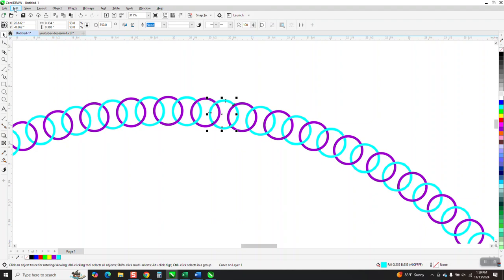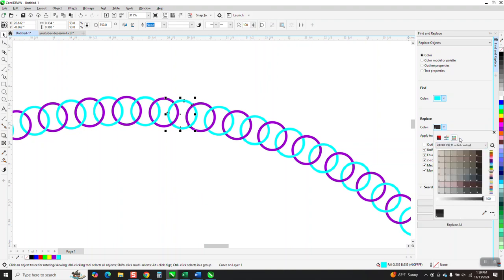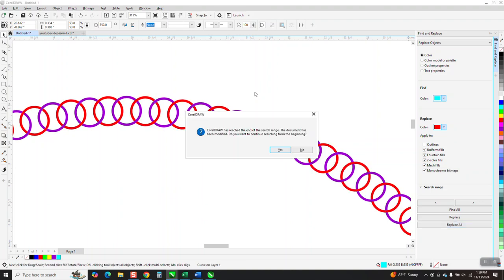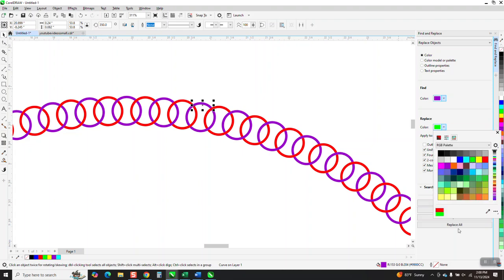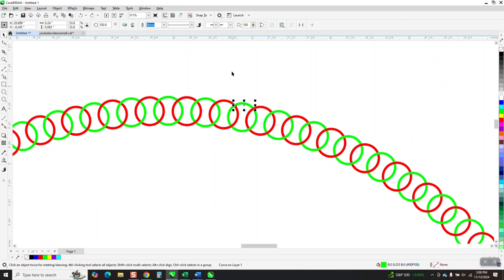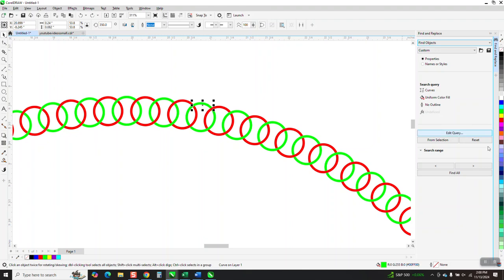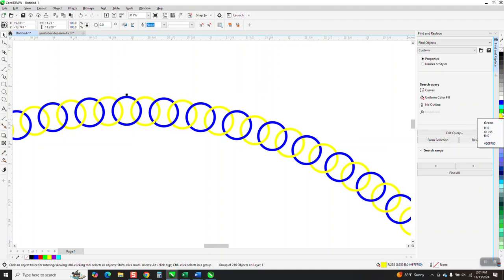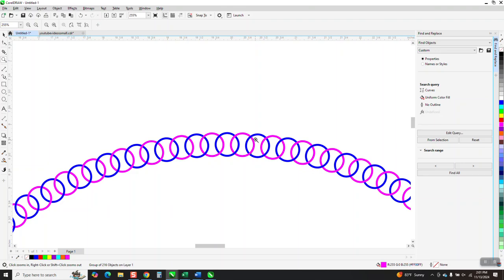Corel Draw Tips & Tricks Interlocking Rings around a Circle Part 3